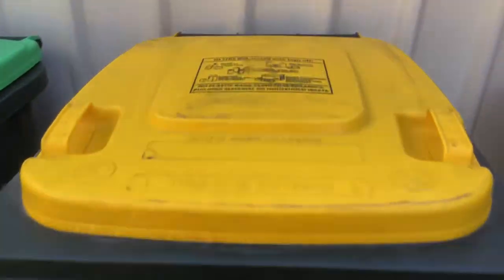My recycling bin